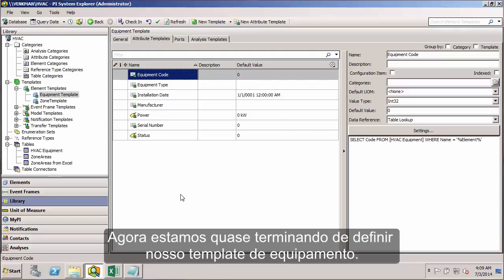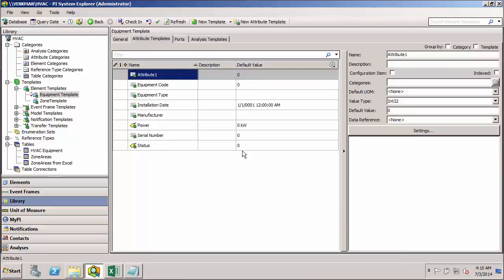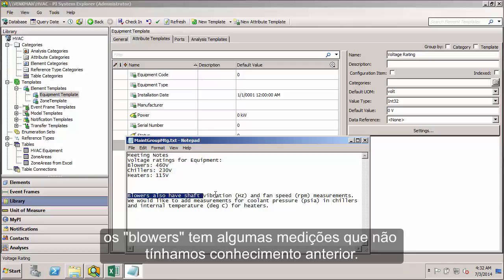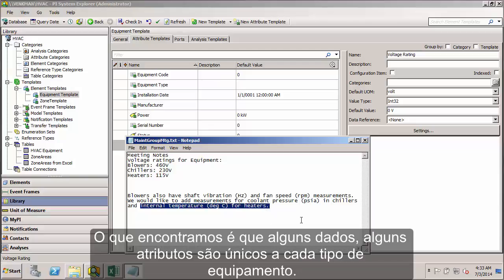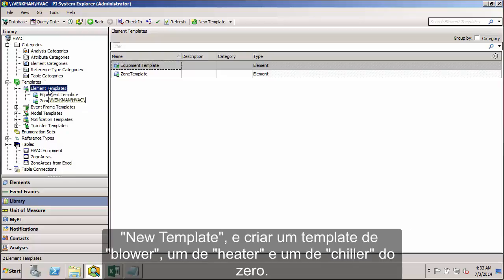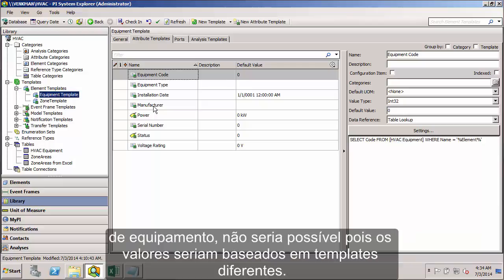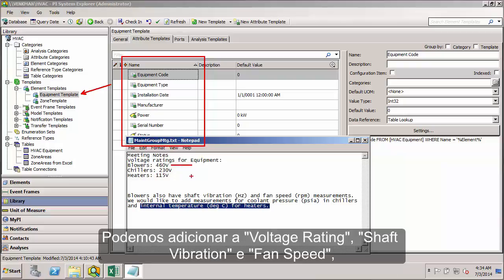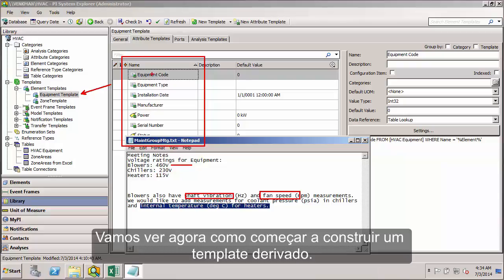OSIsoft: Introdução a Templates Derivados